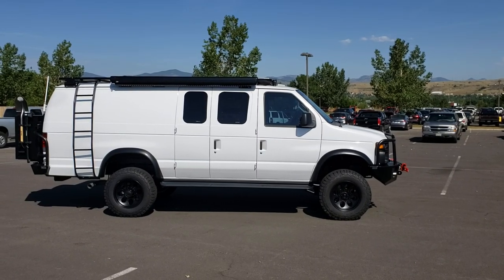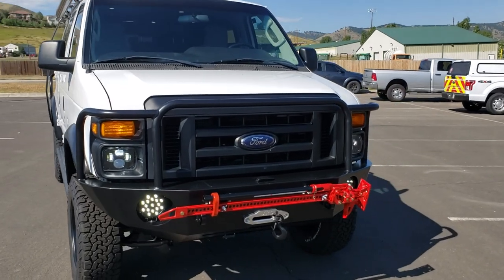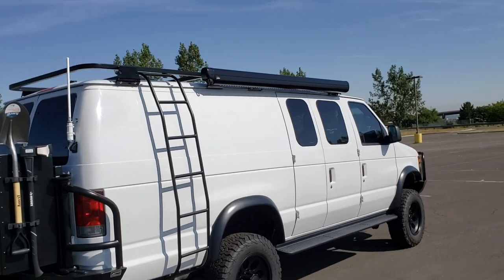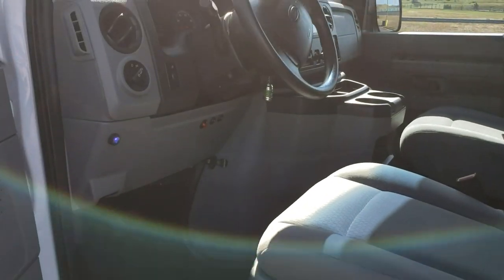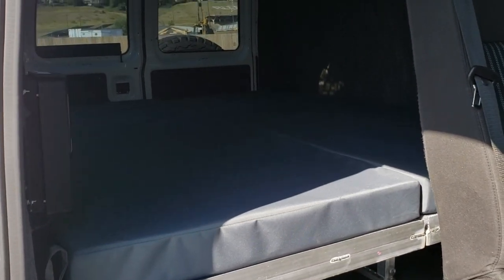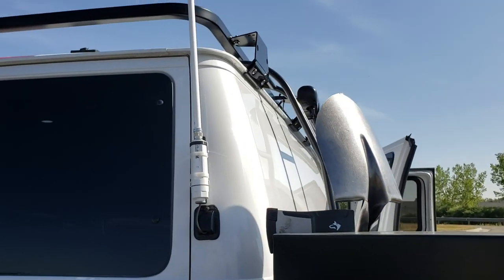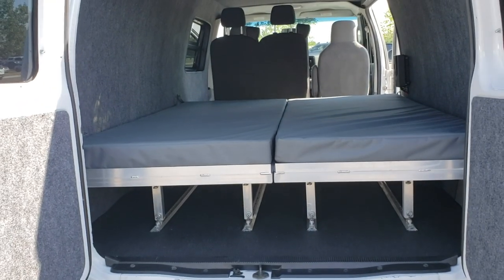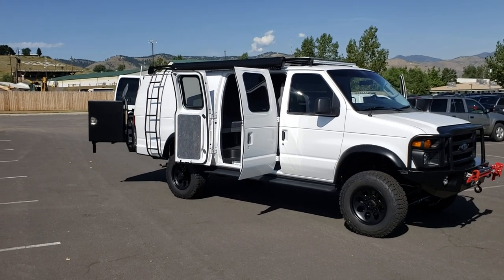2009 Ford E-350 Timberline 4x4 Van V10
Custom 4x4 conversion van, 4.10 Posi, 5k miles like new, comprehensive build, Timberline roof rack, ladder, interior kit, jump seat, removable aluminum modular bed, crl windows, 5" of lift, tons of upgrades, Aluminess bumpers, renogy solar, carefree of Colorado awning